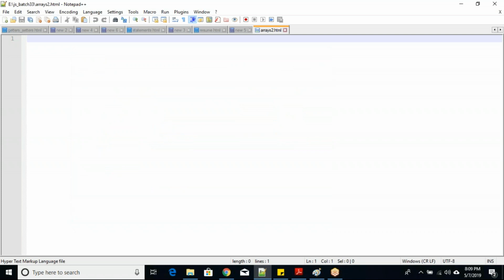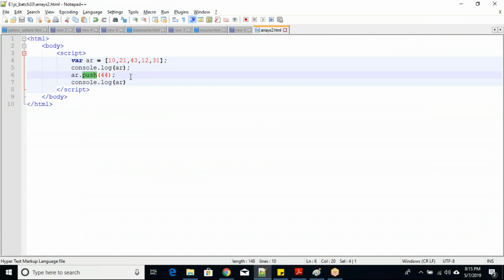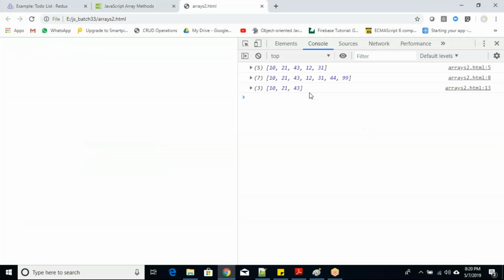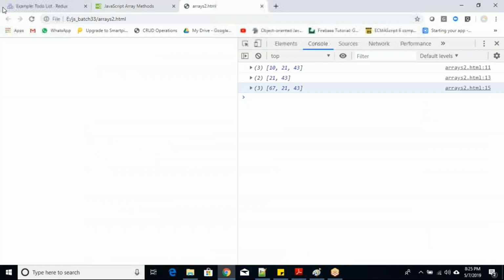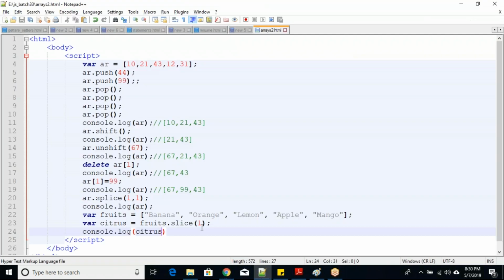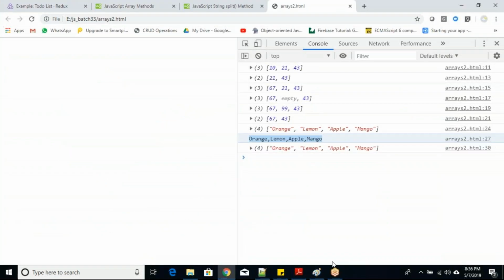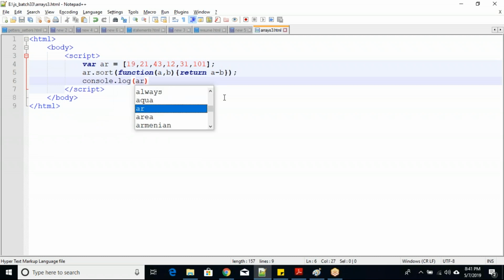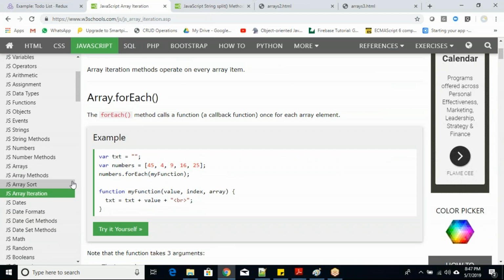Angular 4th Class In English Praveen Gubbala 9059868766 I 07th may 2019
What exactly is AngularJS?
AngularJS is a structural framework for dynamic web apps. It lets you use HTML as your template language and lets you extend HTML's syntax to express your application's components clearly and succinctly. ... AngularJS is what HTML would have been, had it been designed for applications.

Why do we use Angular JS?
AngularJS is a structural framework for dynamic web apps. With AngularJS, designers can use HTML as the template language and it allows for the extension of HTML's syntax to convey the application's components effortlessly. Angular makes much of the code you would otherwise have to write completely redundant.

Is AngularJS worth learning?
Yes , AngularJS worth learning if you want to be a web developer. ... Angular used with many web technologies like ASP.NET , PHP etc.

What is the difference between JavaScript and AngularJS?
JavaScript vs AngularJS are the two different web technologies used for developing web applications. JavaScript is a programming language whereas AngularJS is an open source framework and based on MVC architecture. JavaScript is mainly written for websites to run in the client's browser.

When should I use Angular JS?
It was designed to build dynamic web apps in the first place. Its main goals are simplification and structuring of JavaScript code. AngularJS allows to bind data and inject eliminate the most part of the code in order to prevent writing it. Moreover, it allows developers to use other benefits like.

What is the purpose of angular?
AngularJS is a structural framework for dynamic web apps. It lets you use HTML as your template language and lets you extend HTML's syntax to express your application's components clearly and succinctly. AngularJS's data binding and dependency injection eliminate much of the code you would otherwise have to write.

5 Key Benefits of Angular
1.Consistency
2.Productivity
3.Maintainability
4.Modularity
5.Catch Errors Early

 1.Digital Marketing
 2. Data Science
 3. AWS
 4.Angular JS

RPA Tools
5. Automation Anywhere
6.Blue Prism
7.Uipath

8.Web logic Server
9.SOA etc

RPA Tools
4.UI Path Demo